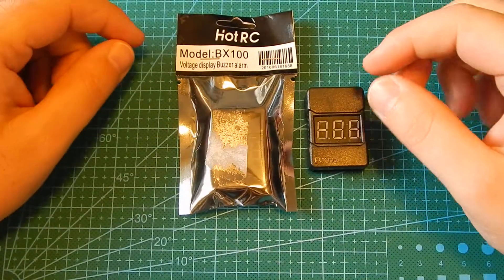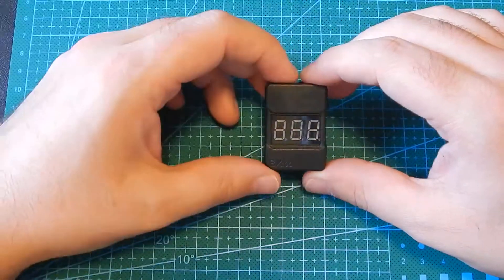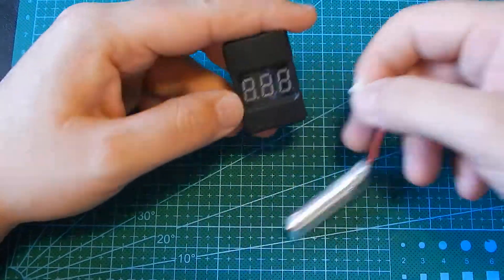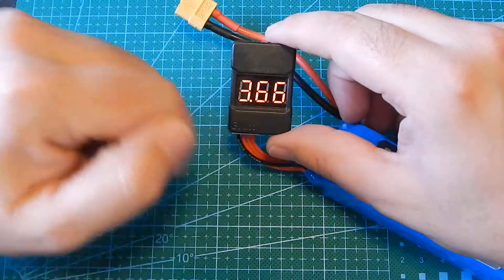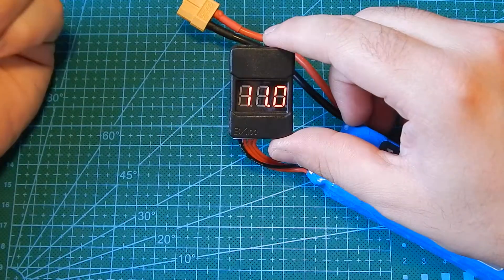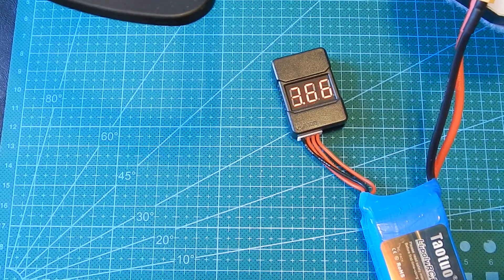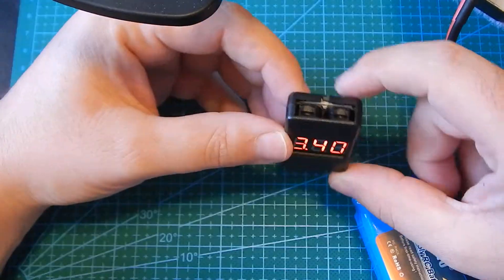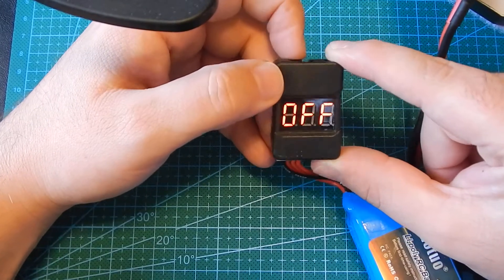BX100 Battery Voltage Tester Low Voltage Alarm Buzzer For 1~8S Lipo Battery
BX100 Battery Voltage Tester Low Voltage Alarm Buzzer For 1~8S Lipo Battery. Introduction and test.